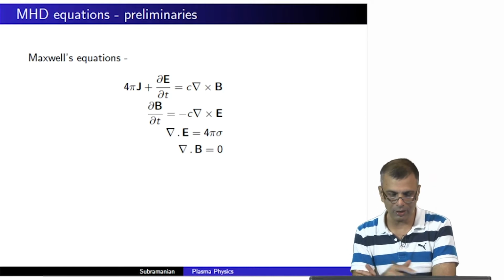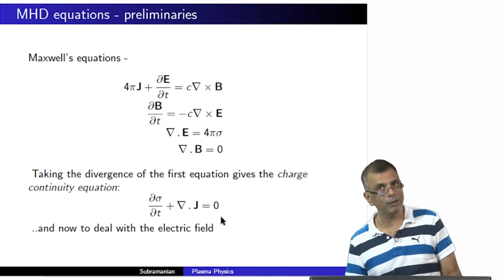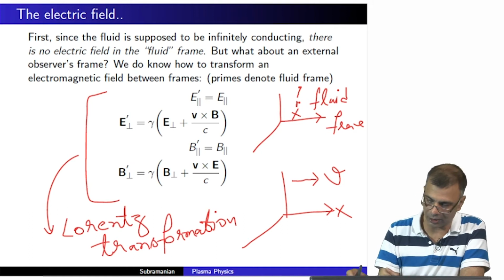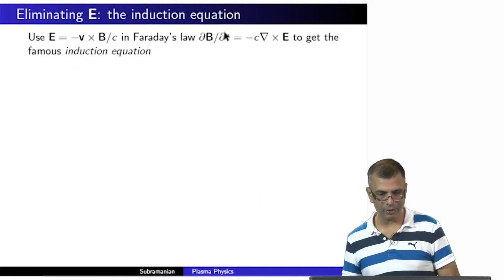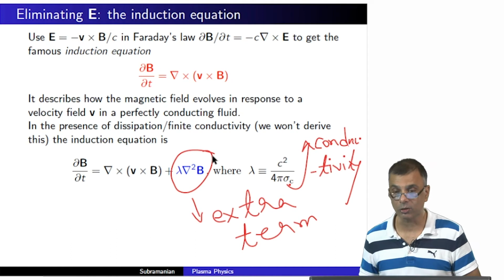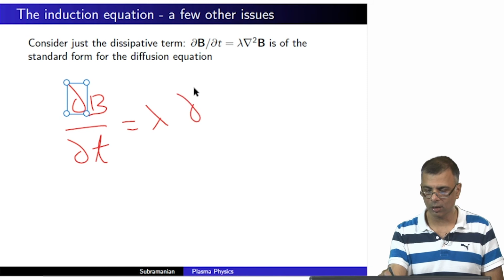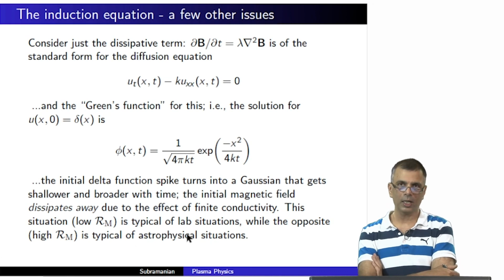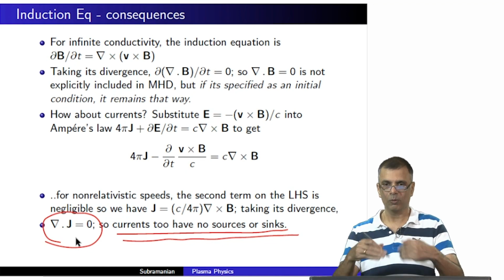mod09lec48 - Magnetohydrodynamics (MHD) : The induction equation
Derivation of induction equation, introduction to magnetic Reynolds number and the dissipative term in induction equation, consequences of the induction equation